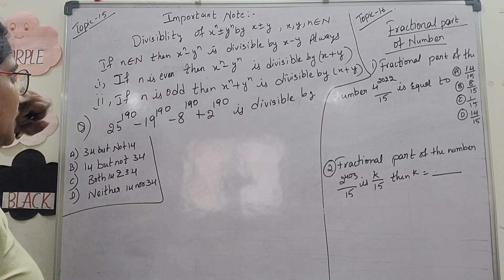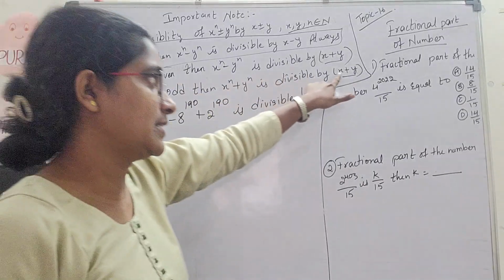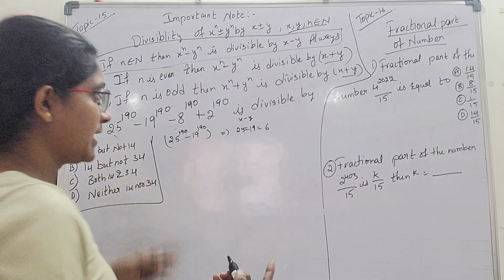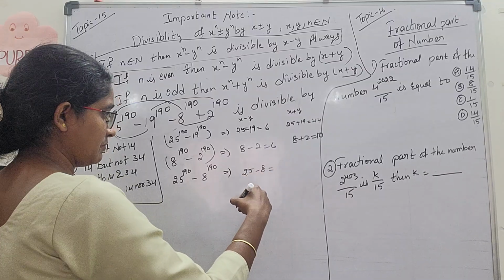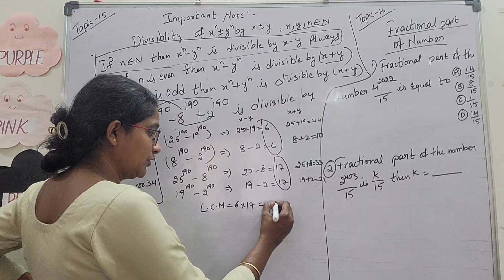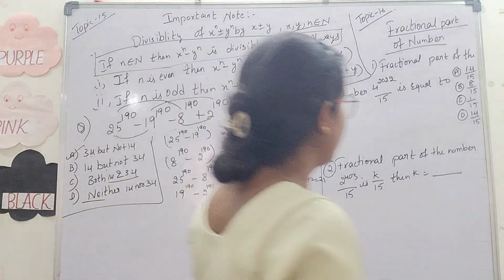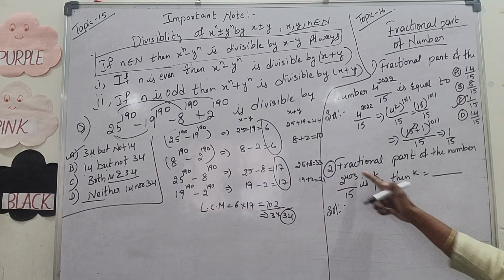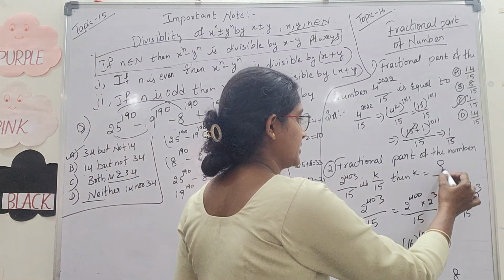Binomial theorem topic-15&16